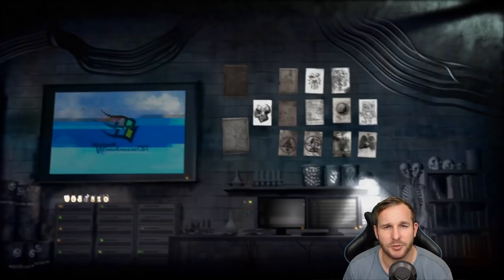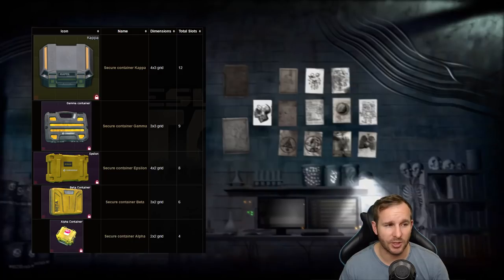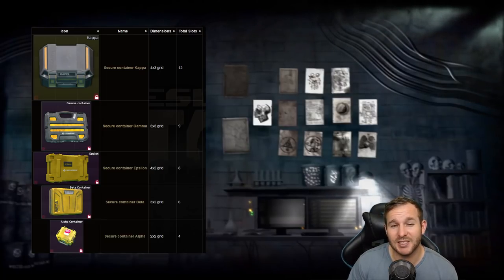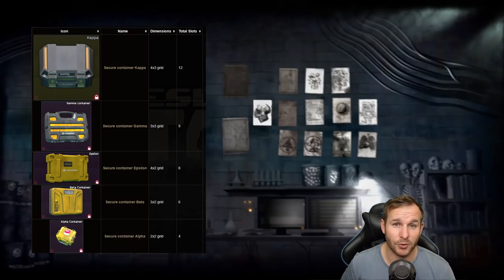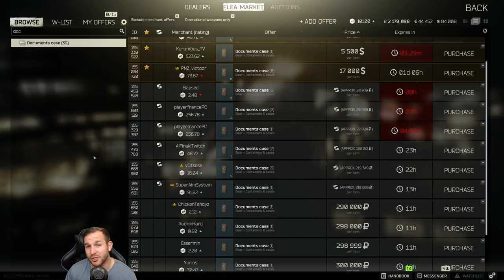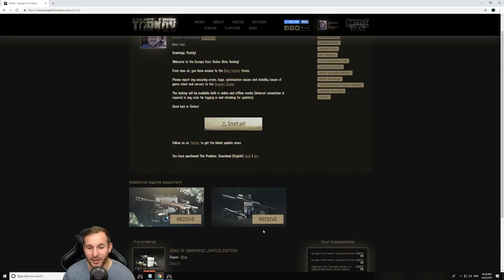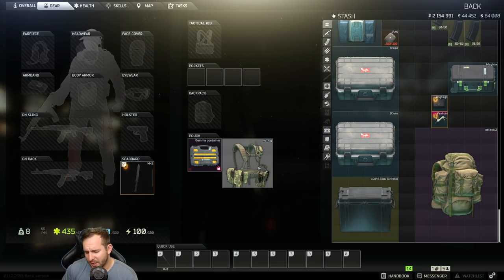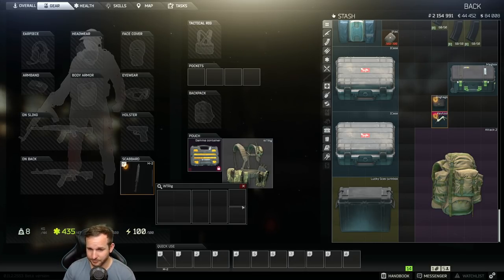Containers - Min / Max and everything in between - Escape from Tarkov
I go over all the containers and some tips for how to make the most out of a container. This is aimed at newer players but will still help broaden knowledge of more experienced players.